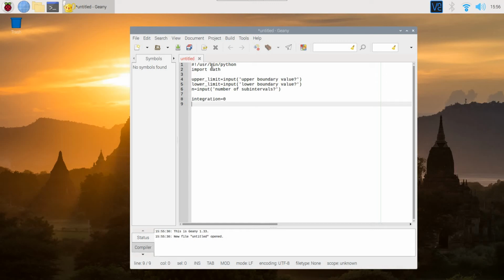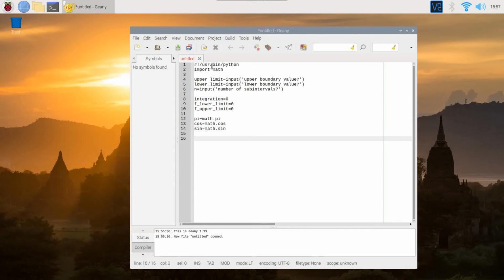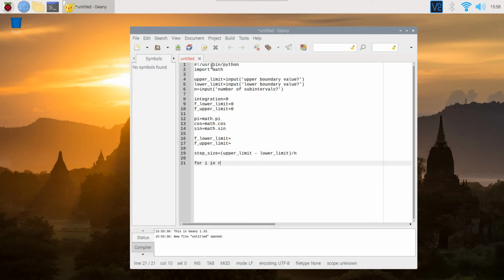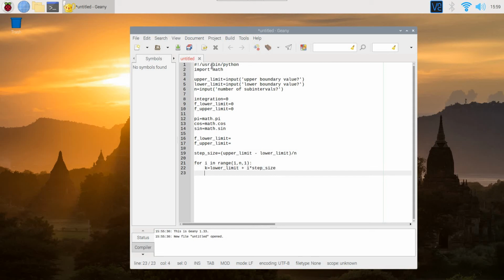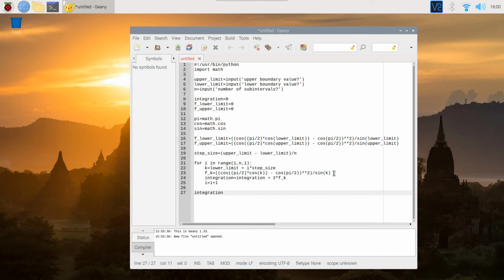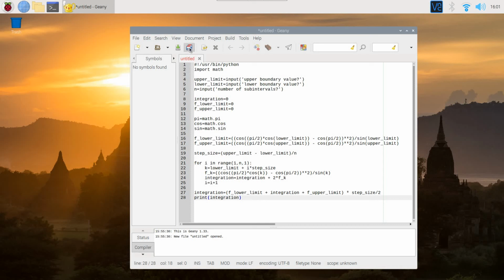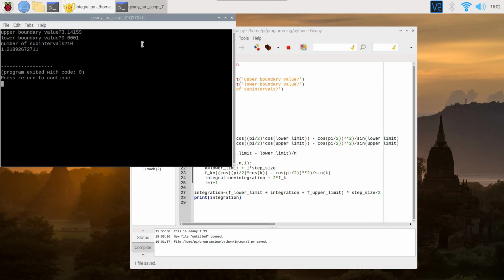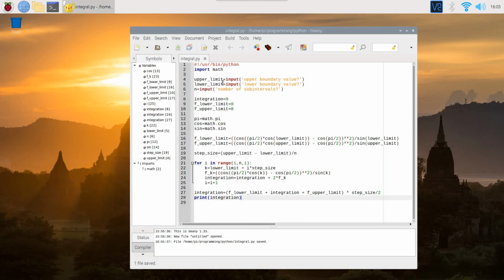Python Numerical Integration for the Half Wave Dipole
This video shows how to quickly do a numerical integration using the trapezoidal rule in Python.  The function comes up when studying the half wavelength dipole antenna.

The interesting thing to note is that the Python interpreter comes by default in a clean Raspberry PI image, as does the C compiler.  It's also noteworthy that Python is a simple language which is quite useful for scientific and engineering applications.